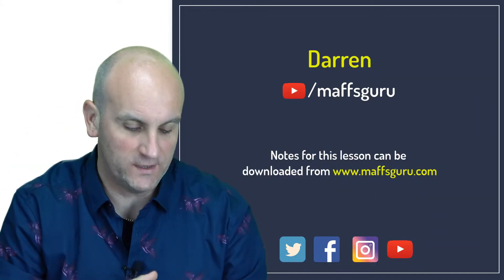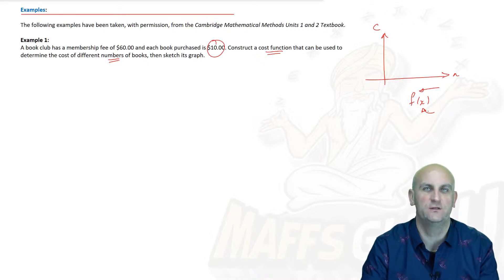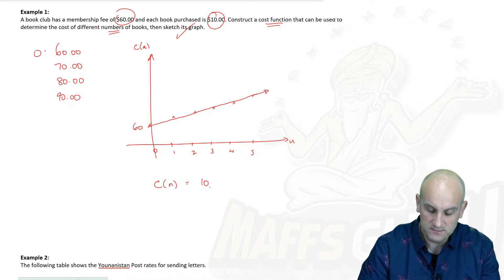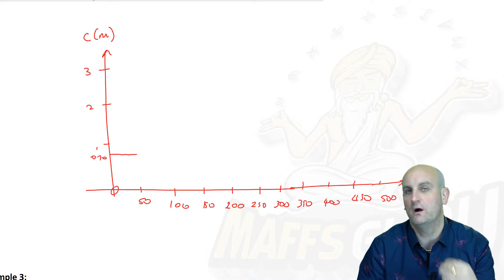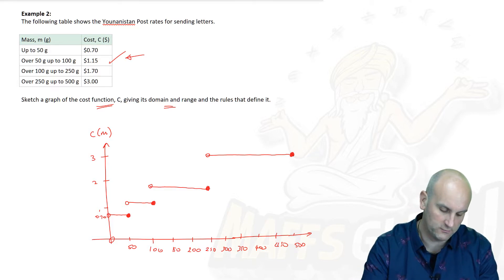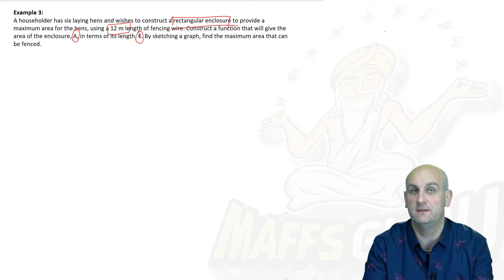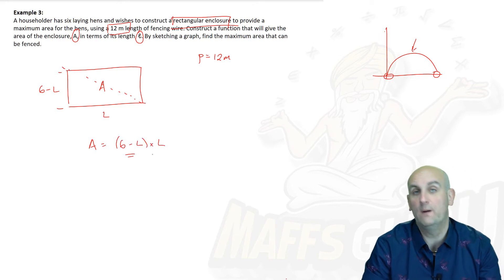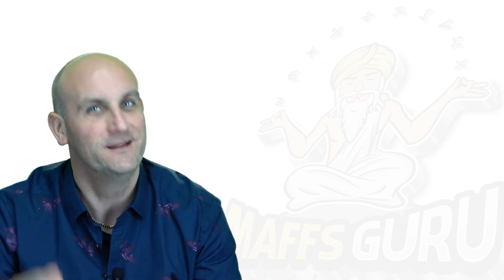Functions and modelling exercises | Methods 1 and 2 | Year 11 Maths | MaffsGuru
This video is the last in the series dealing with Mathematical Methods Units 1 and 2 and Functions. Looking at actual examples of how the work on functions can be applied to real world/application examples. I take a look at the three main types of functions which we have dealt with and apply them to some example questions. Linear functions, hybrid functions, and quadratics are all covered. Dive in an enjoy!

!!Ma/11/MAMM/Functions and modelling exercises